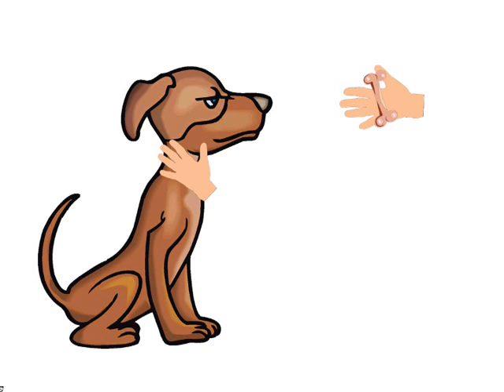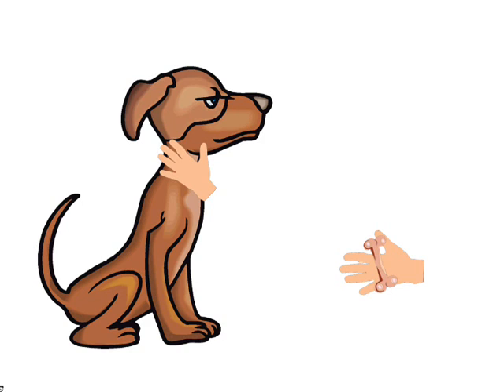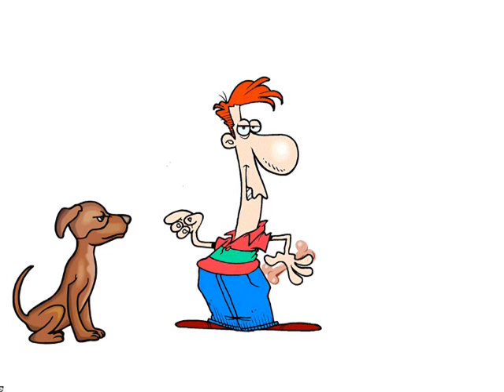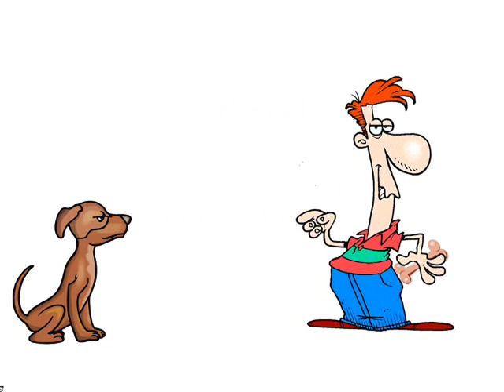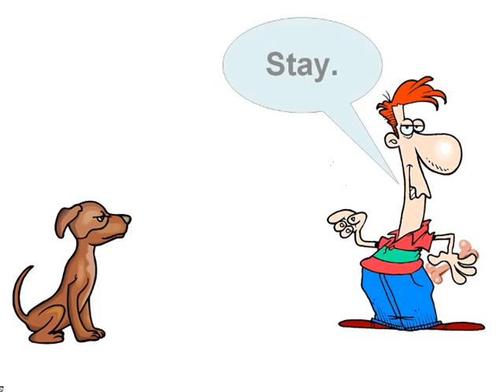Training - Huấn luyện cún yêu By Gâu Gâu PetWorld